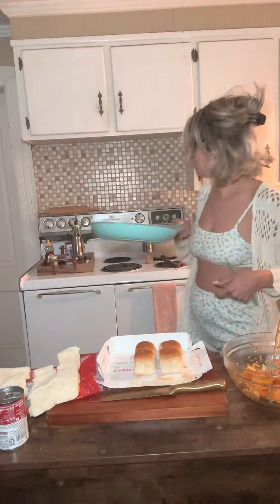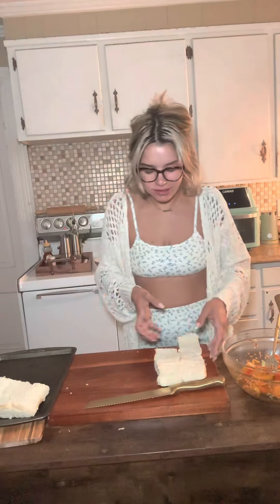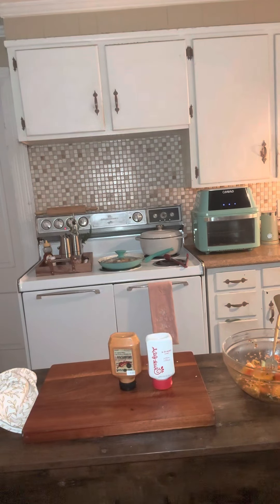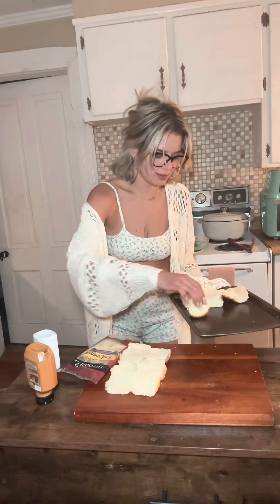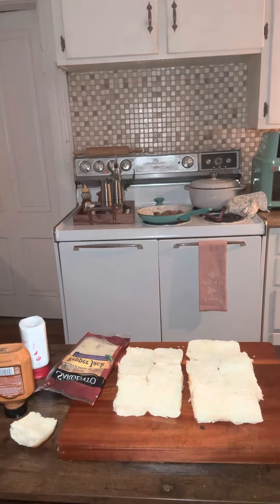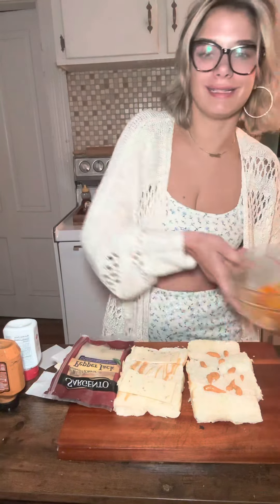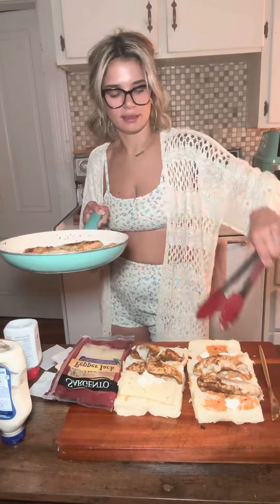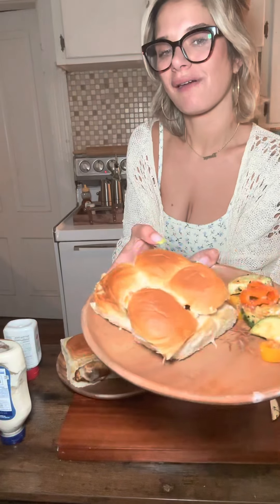Wanna make blackened Hawaiian pepper Jack cheese sandwiches?? Eye ball that s***